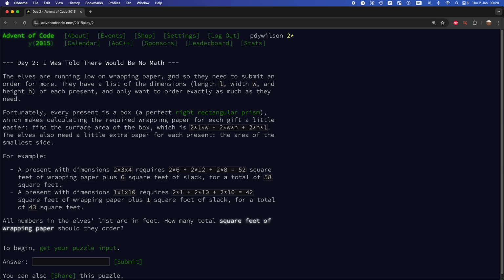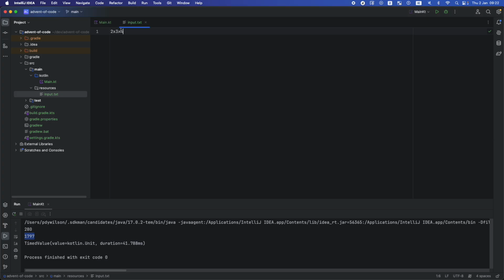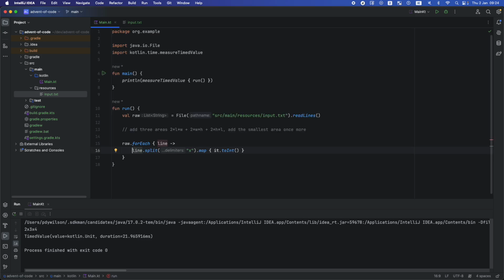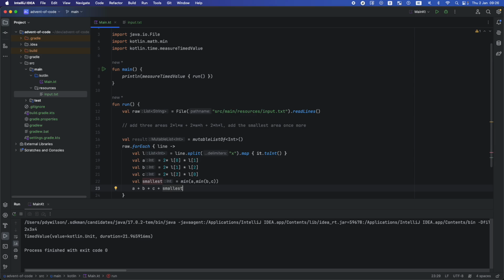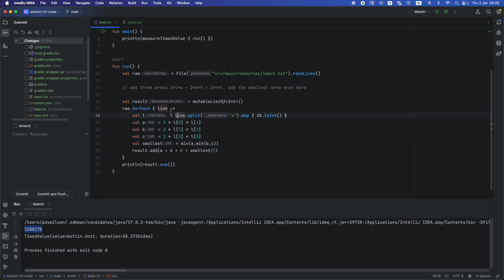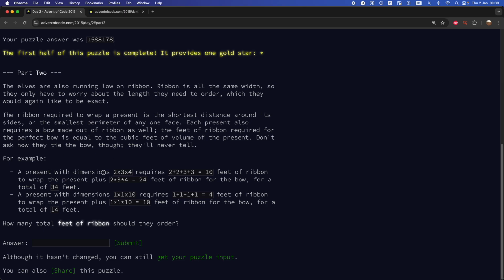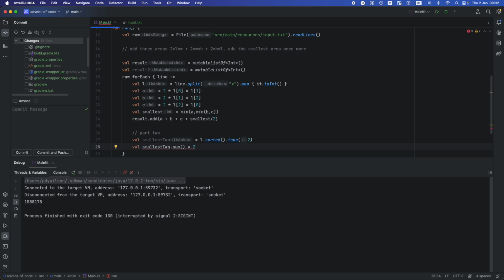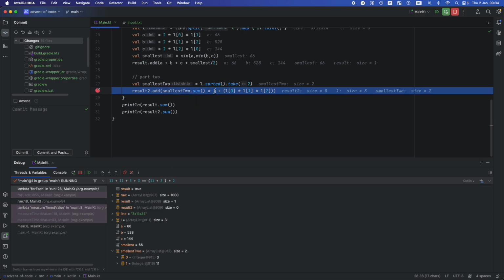Advent of Code 2015 Day 2 - Wrapping paper